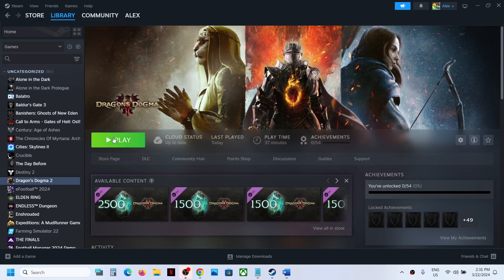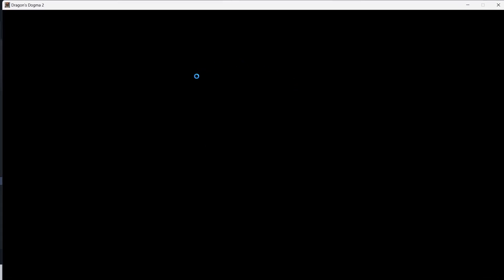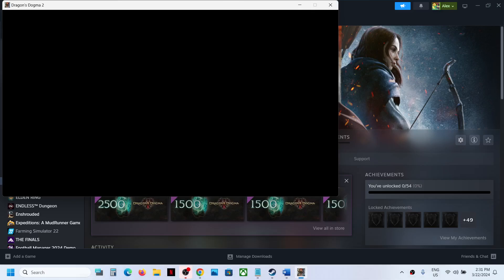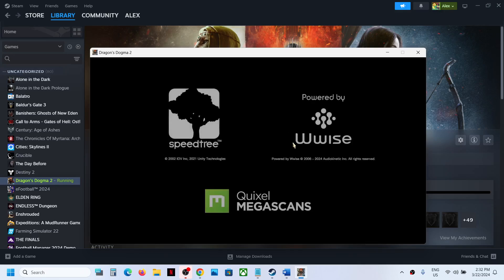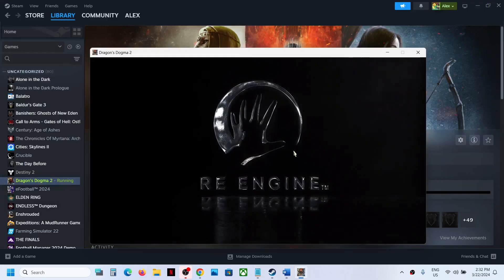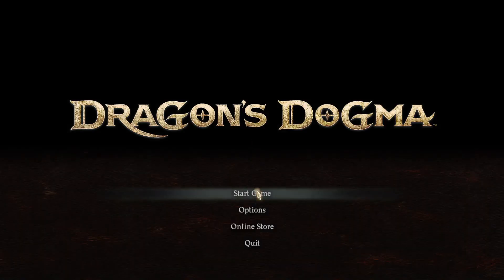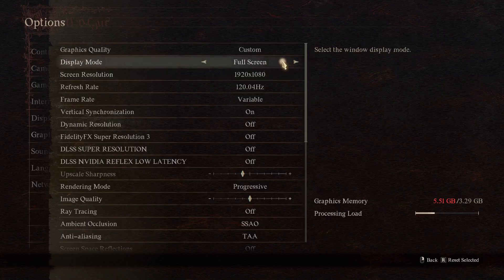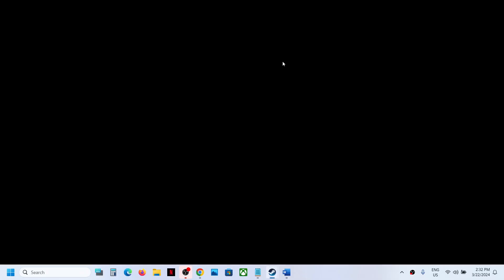Fix Dragon's Dogma 2 Always Starts In Windowed mode On PC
Fix Dragon's Dogma 2 always Open/Launch in Windowed mode On PC